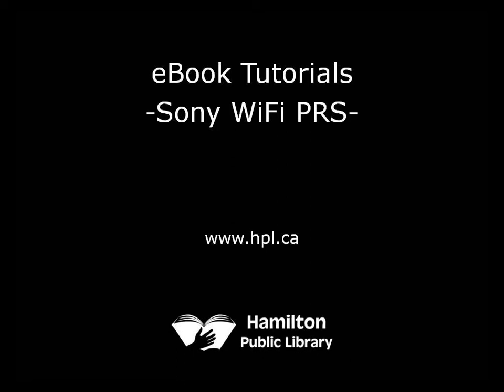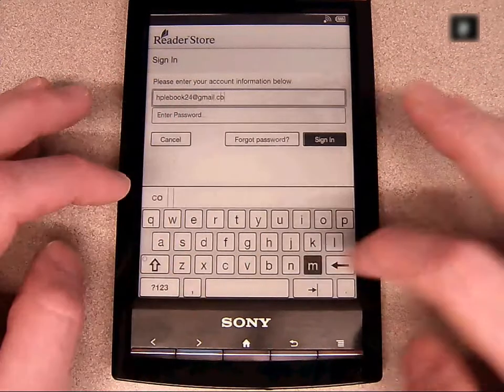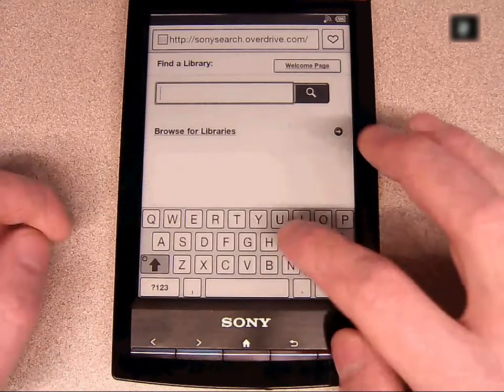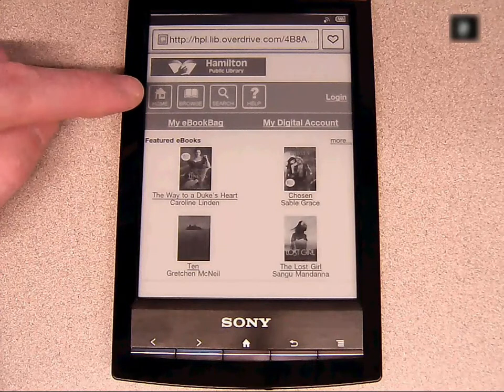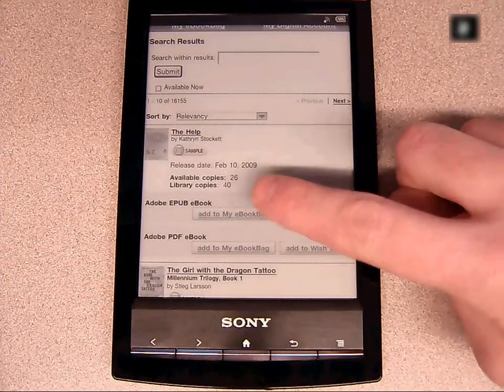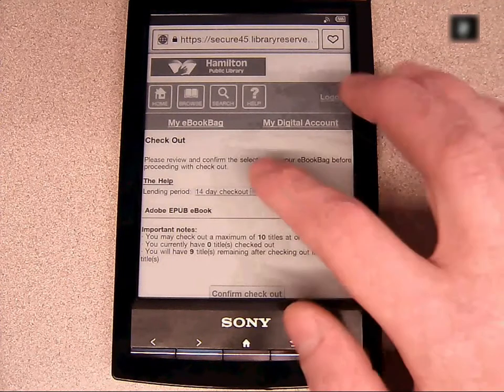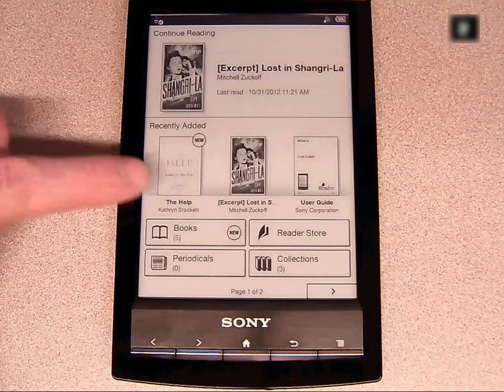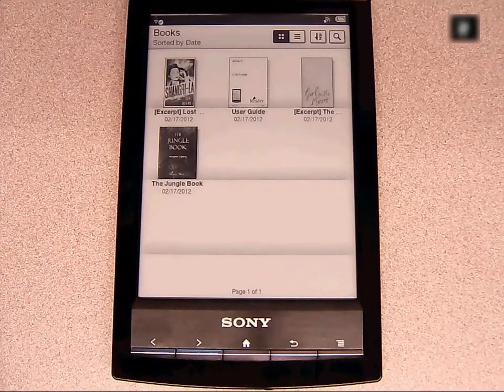eBook Tutorial - Sony WiFi PRS - Hamilton Public Library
Learn how to download eBooks to a Sony WiFi PRS reader.